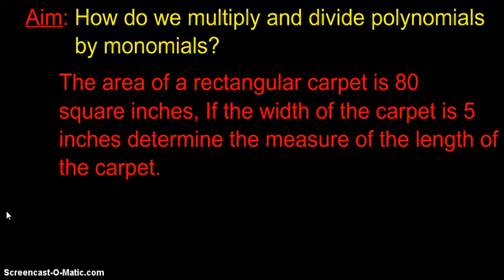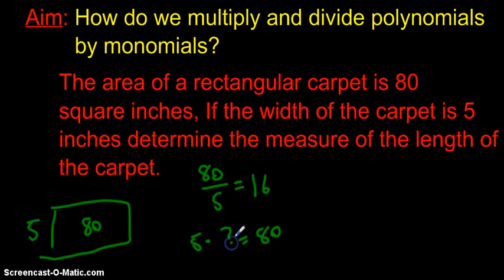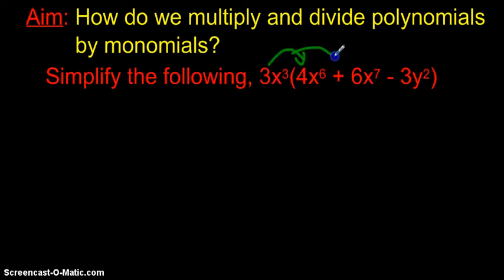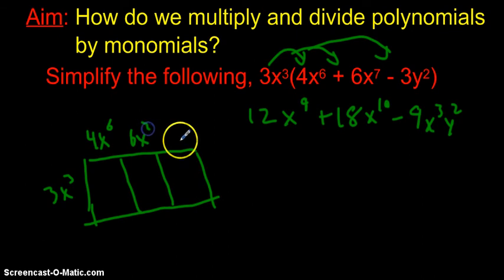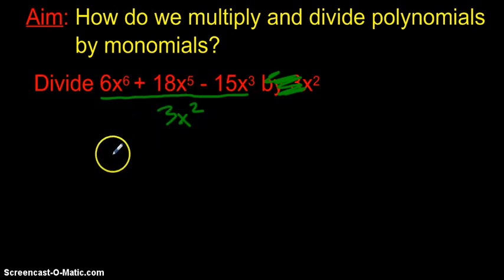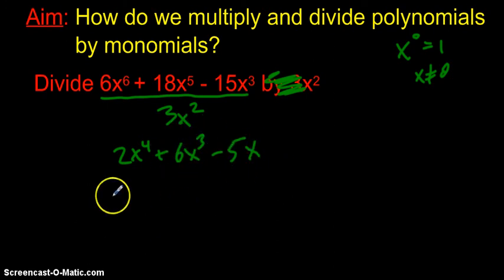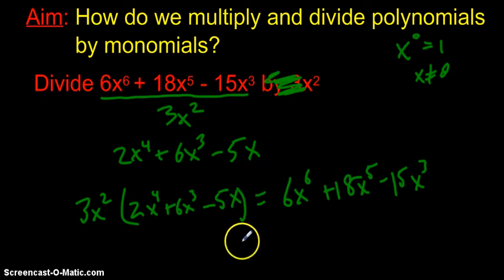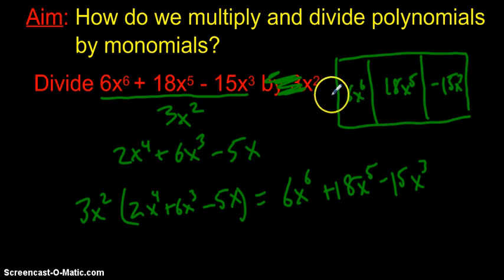Unit 1: Polynomials Day 5: Multiplying and Dividing by Monomials